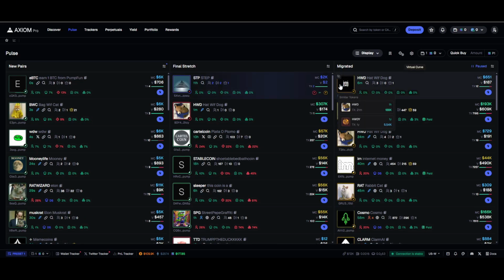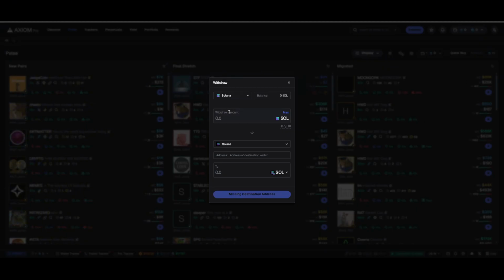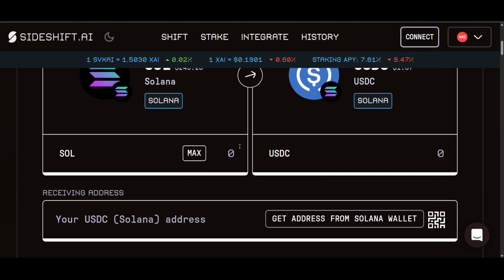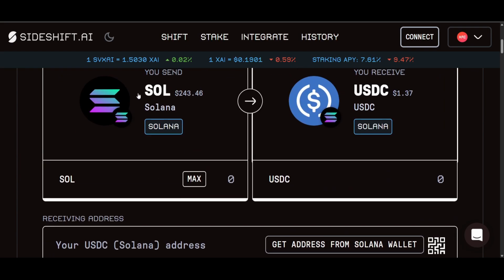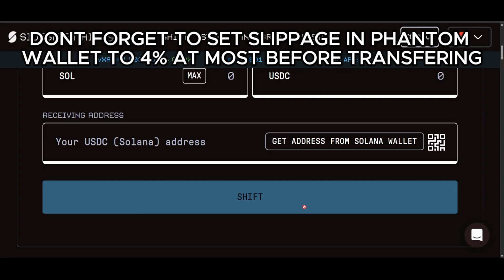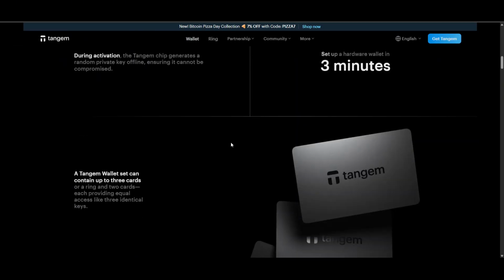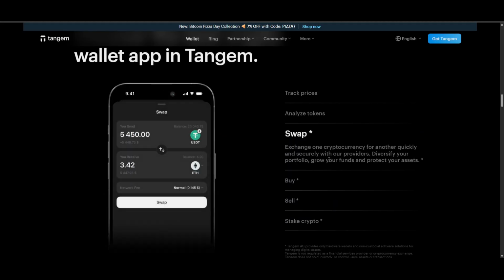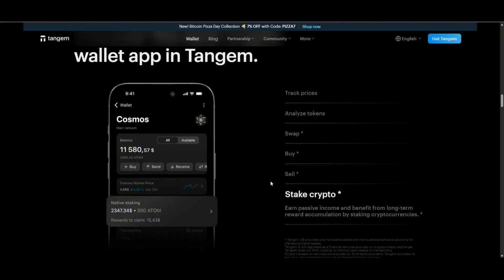How to Withdraw Your Meme Coin Profits Safely | Crypto Cash Out Guide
Made profits from meme coins?
Now learn how to secure and withdraw them safely. Don’t lose your gains to fees, scams, or mistakes.

🏦 Step-by-step withdrawal guide

🔐 Avoid scams & phishing traps

🧾 Learn about fees, swaps, and gas

💸 Turn your crypto into real-world value the smart way.

LEARN LIVE 1 ON 1 WITH ME FOR FREE.